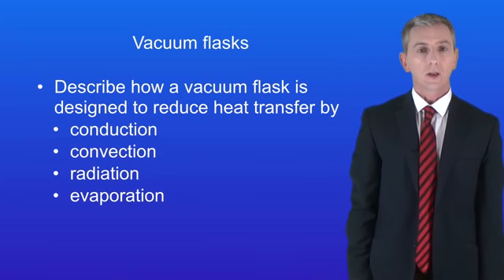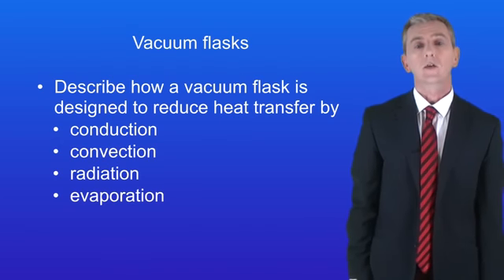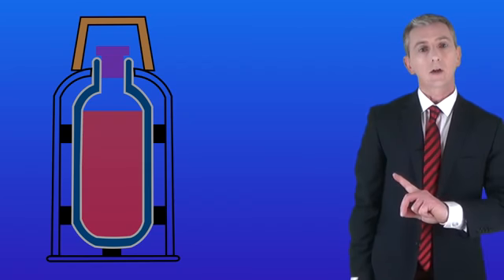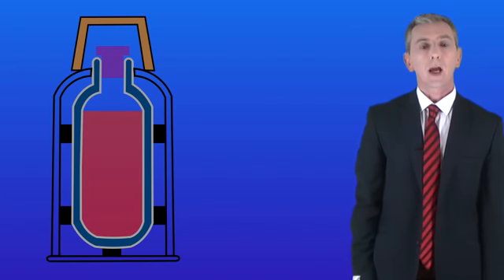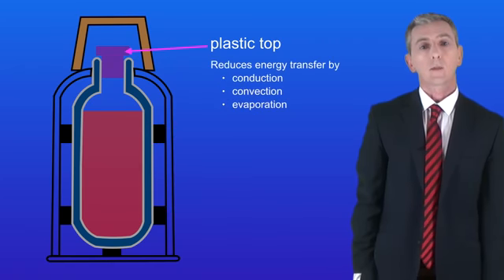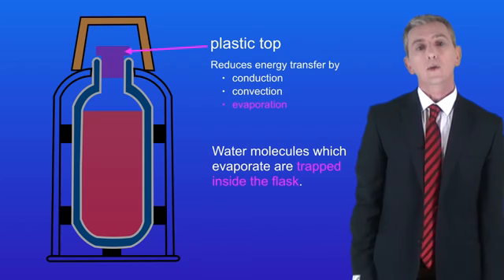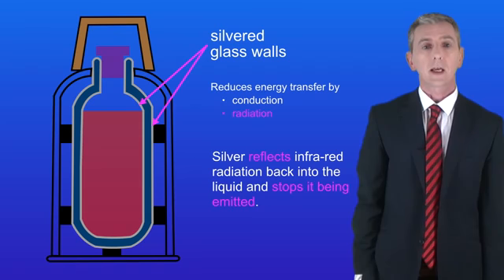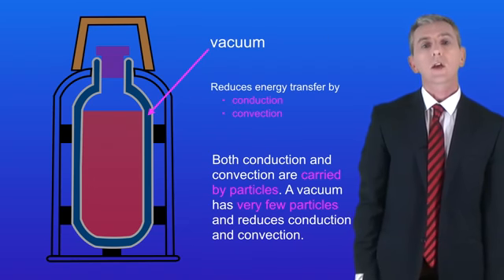Research Video Into How Flasks Work